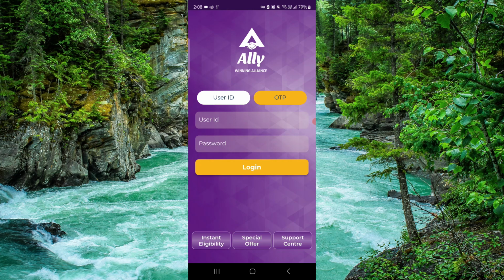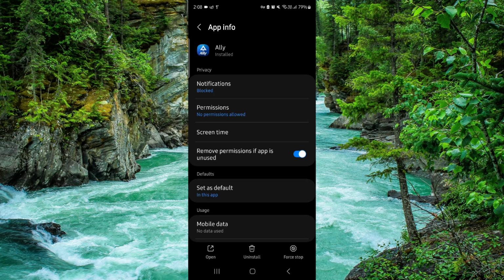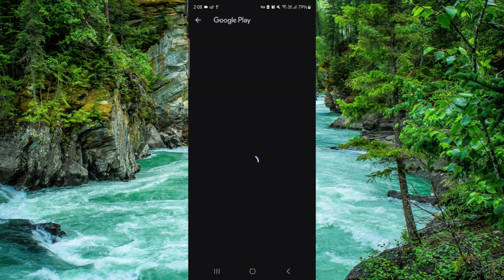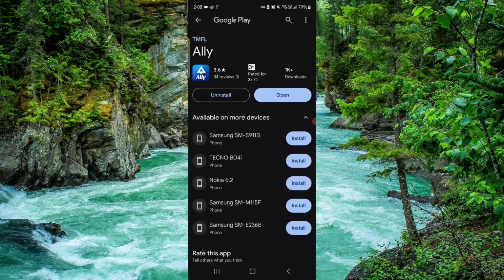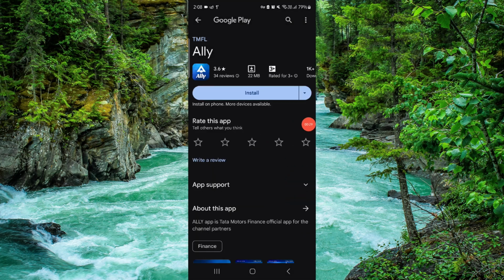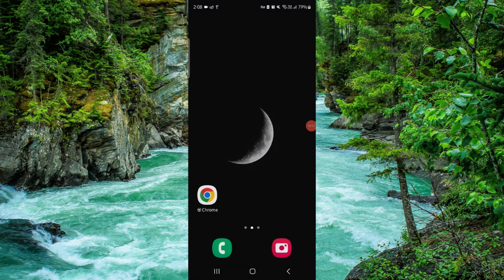✅ How To Uninstall/Delete/Remove Ally: Banking & Investing App (Full Guide)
In this video, we provide a comprehensive guide on how to uninstall, delete, or remove the Ally: Banking & Investing app from your device. Follow along to understand the steps and requirements for uninstalling the Ally app.

Key Learning Points:
• Steps to uninstall the Ally: Banking & Investing app
• Tips for successful app removal